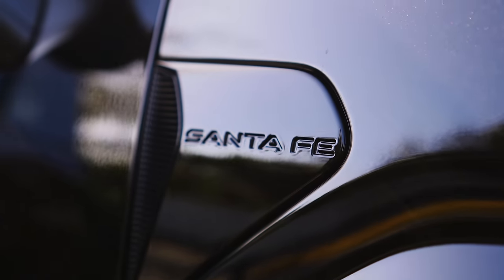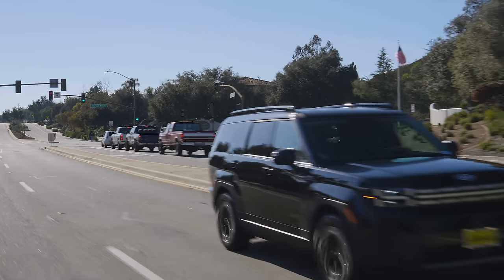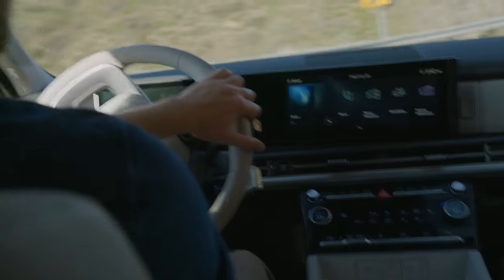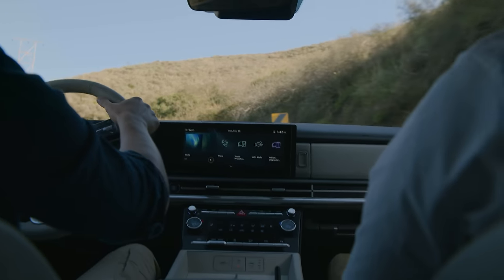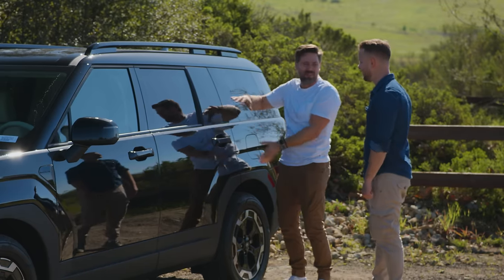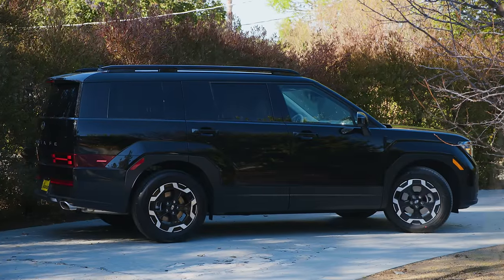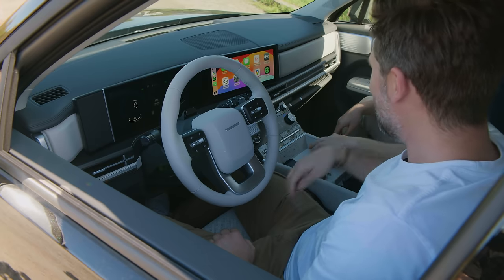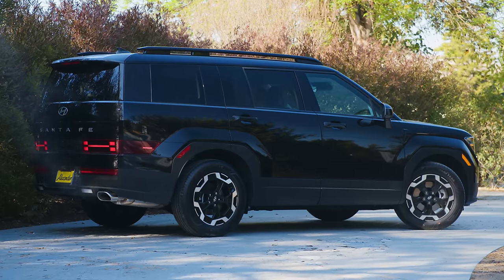2024 Hyundai Santa Fe Review // Imposter Syndrome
The 2024 Hyundai Santa Fe ($33,950 USD starting, $40,999 CAD starting) is all new for 2024 and has a boxy design which aims to provide lots of interior space and exterior style. A hybrid option is coming soon, but for now the powerplant is a 2.5 L turbo 4 cylinder with 277 horsepower and 311 lb ft of torque. But how is it as a daily driver? And how does it compare to the competition? Thomas and James are excited to spend some time with the new Santa Fe. We hope you enjoy the episode!

Editor: Daniel Mason
Sound: Harrison Dickson and Daniel Mason
Magical Genius Logistics Planners: James Engelsman and Joey Alford

Join Throttle Club House!
Community, perks, extra content.